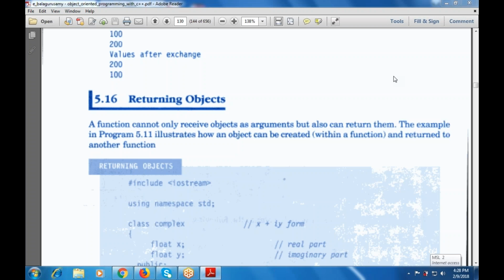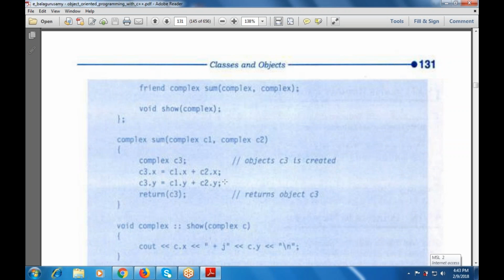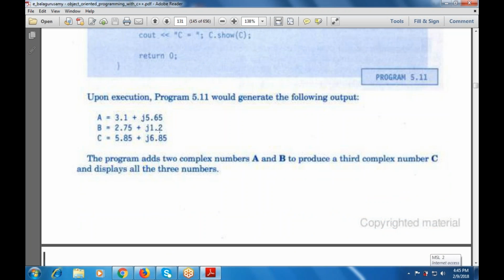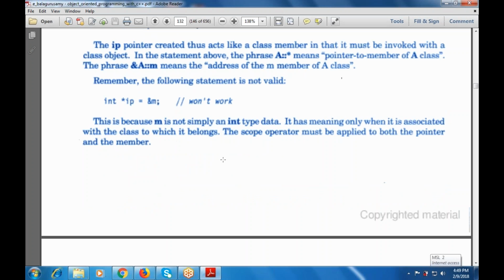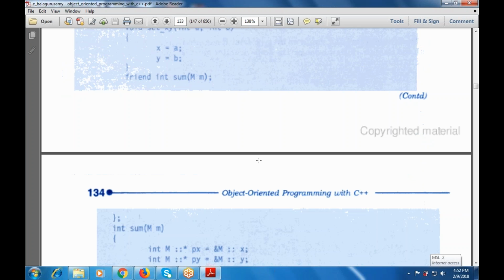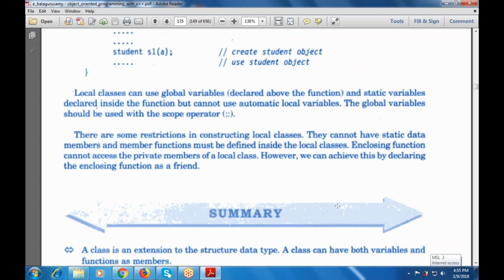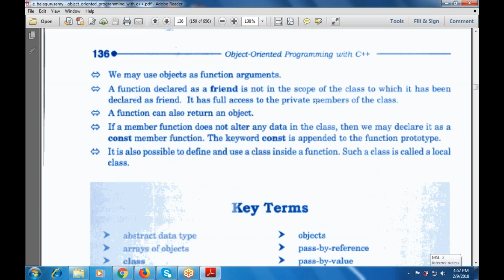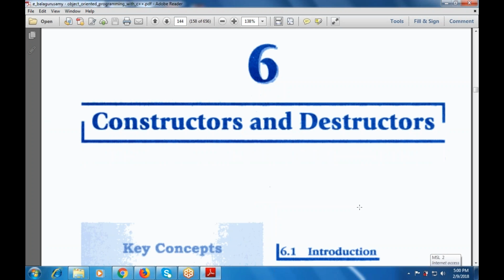Revision of object Oriented Programming : Returning Objects